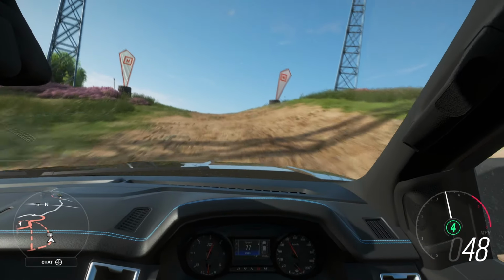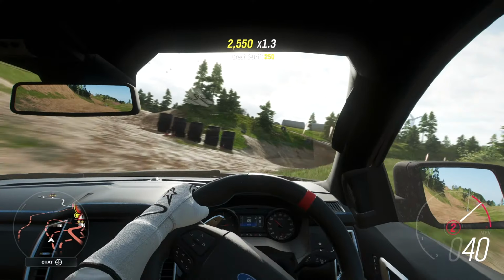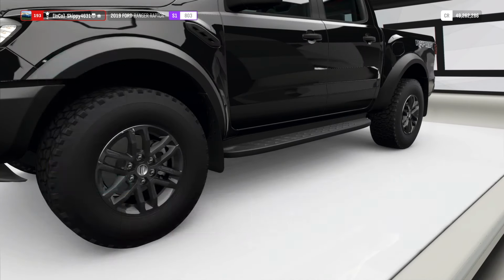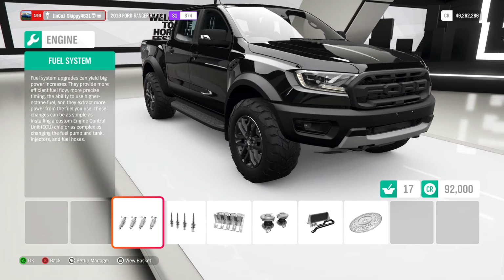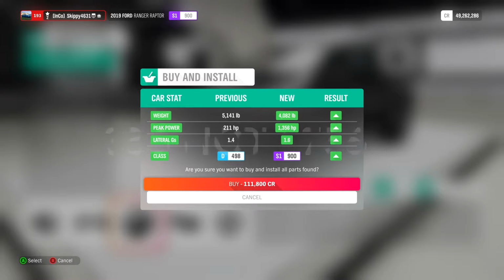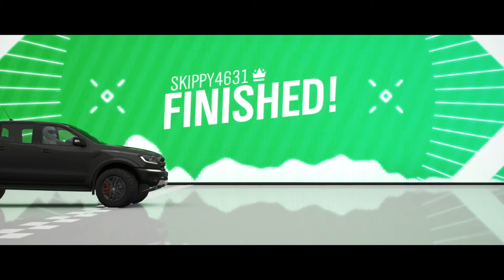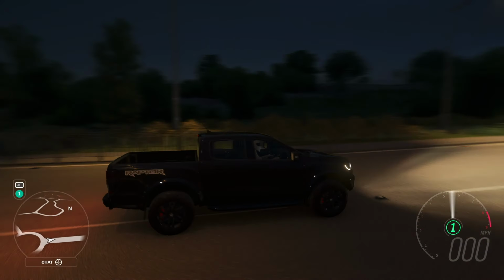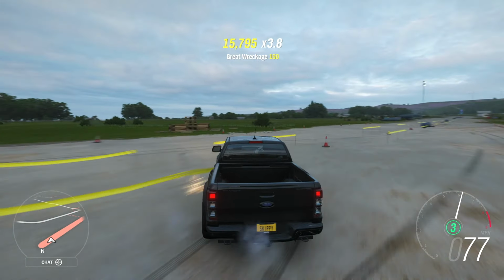NEW! FORD RANGER RAPTOR CUSTOMIZATION/UPGRADES AND OFF ROAD TEST-FORZA HORIZON 4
In todays video we check out the new ford ranger raptor give it 1350Horse power and put the ranger through its paces in Forza horizon 4